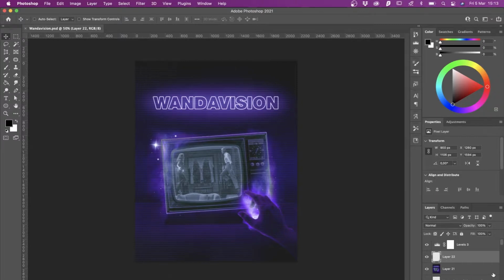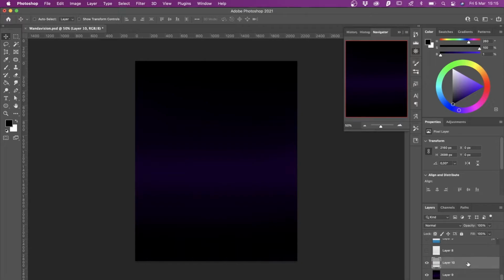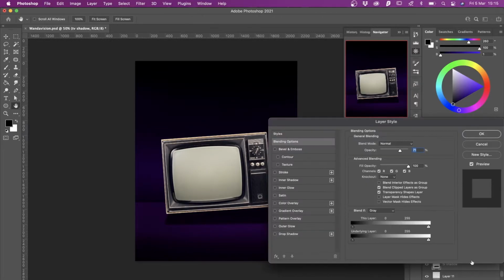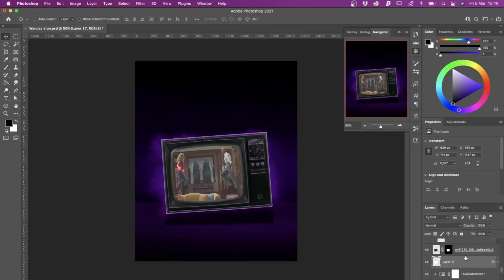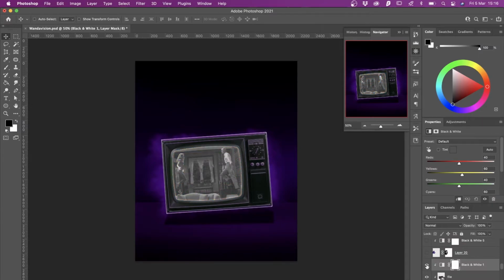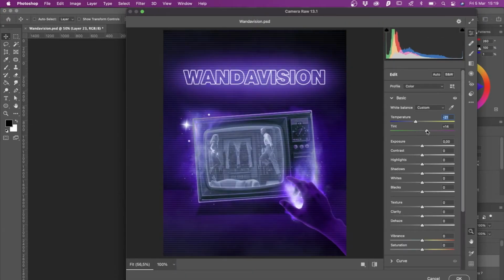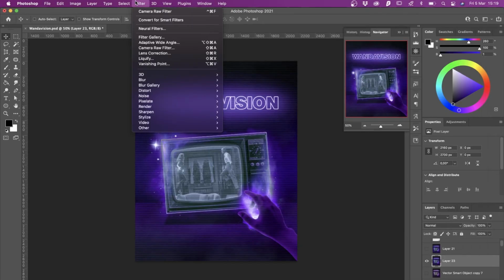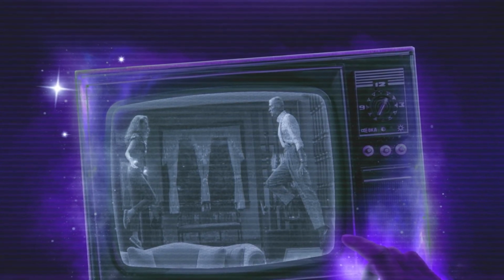How to make Retro Art in Photoshop | Making Wandavision Poster | Poltergeist 80's Horror Vibes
Here is my retro art video ,where I'm showing you behind the scenes of making this occasional artwork as a tribute to Marvel TV show, Wandavision. As always using photoshop​​​​. Retro CRT TV with a little bit of magic.